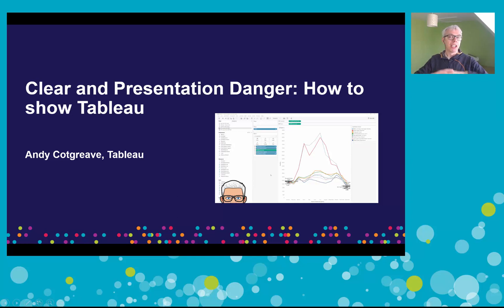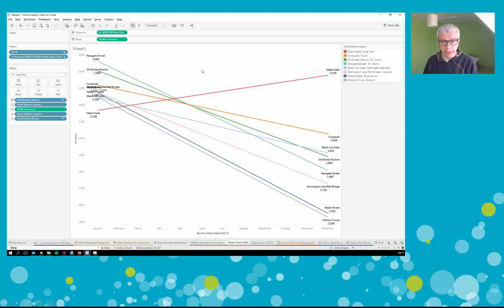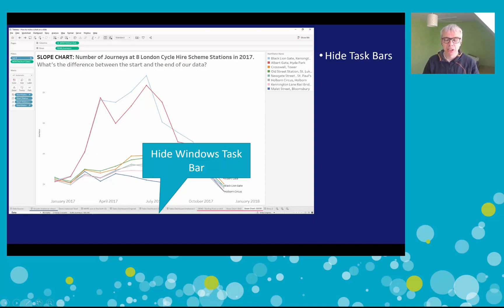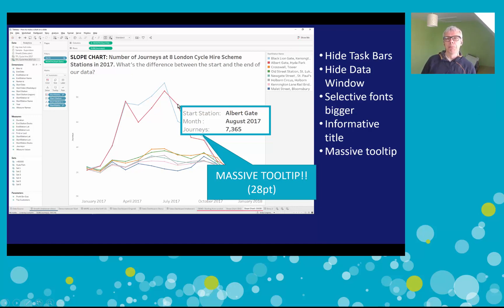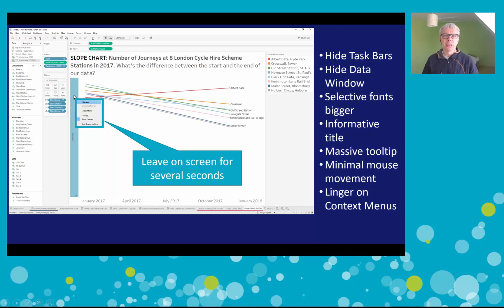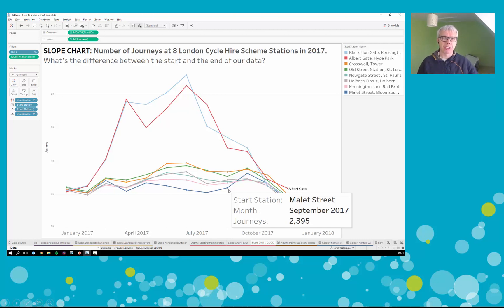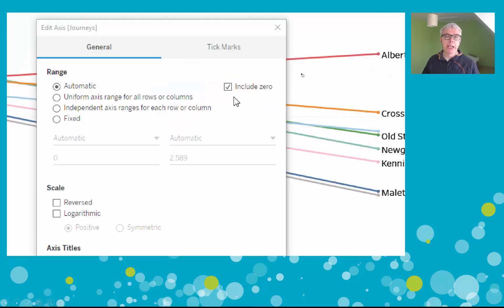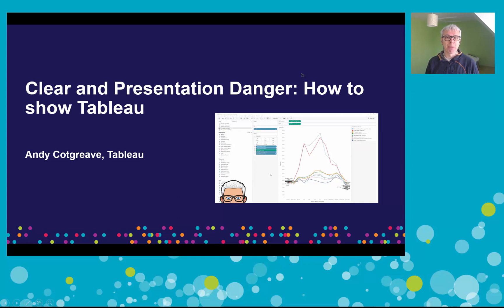How to demo Tableau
Do you ever show software? Maybe you're training? Or doing a demo? Or showing a tip? Or doing some ad-hoc data analysis with your colleagues. Whatever the reason, if you plug your laptop into a big screen - you need to demo Tableau in a way that let's your audience see what you're doing. In this video, I show some tips and tricks to make your next presentation work.